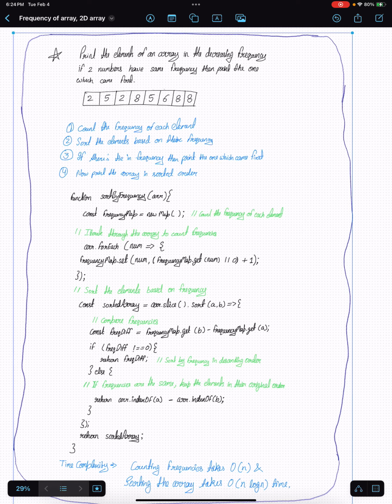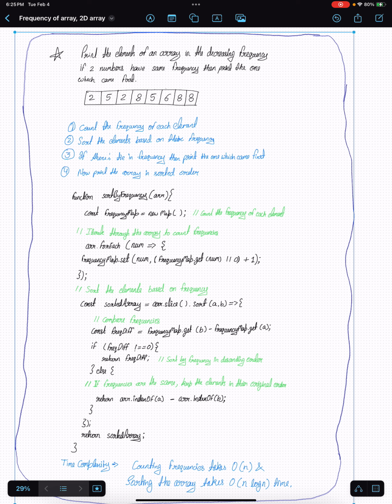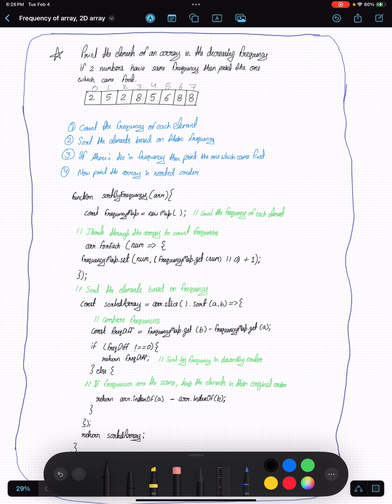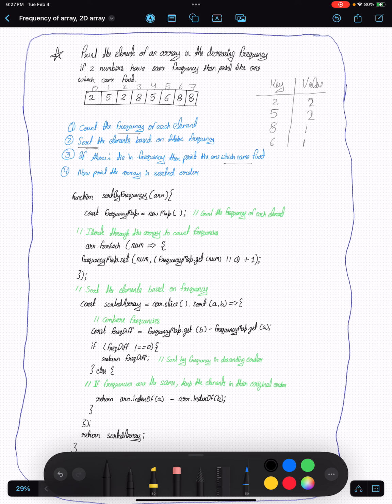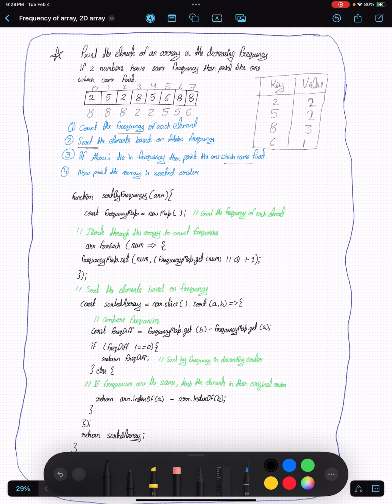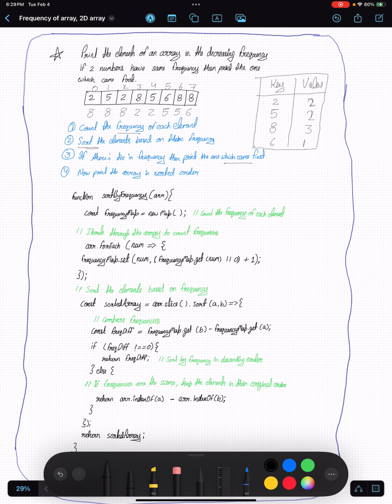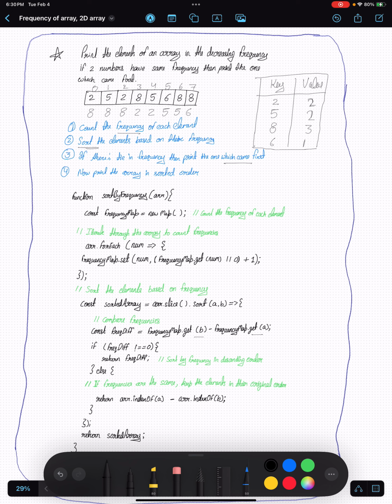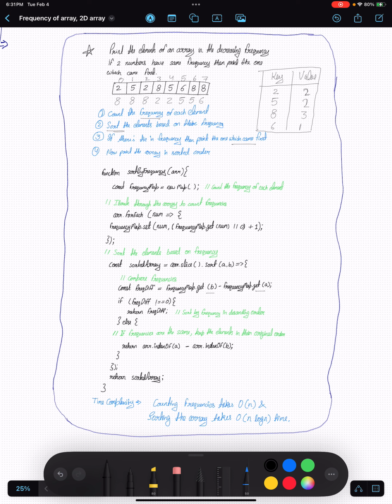Print an array in decreasing frequency